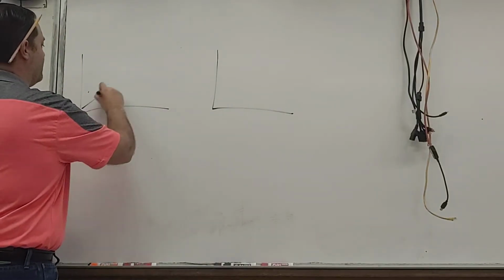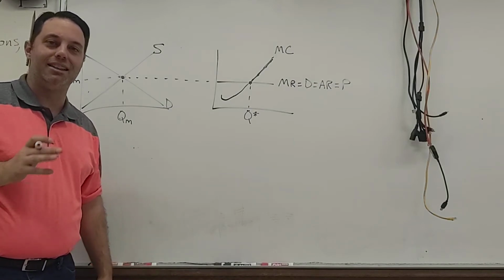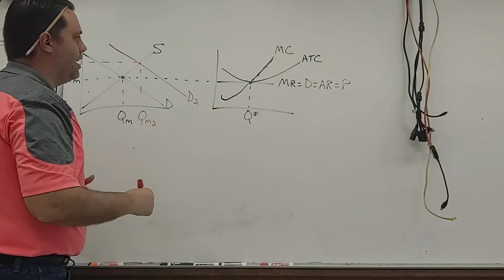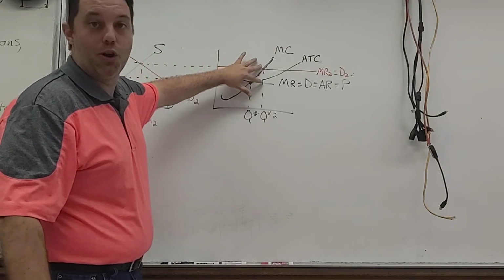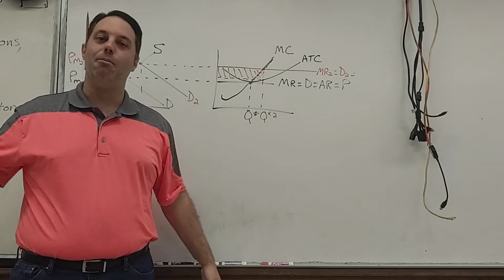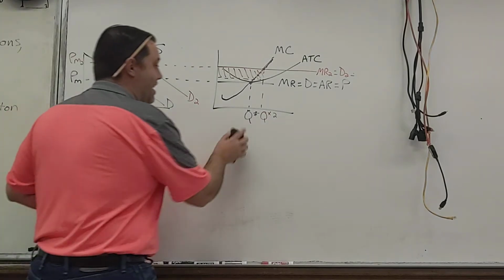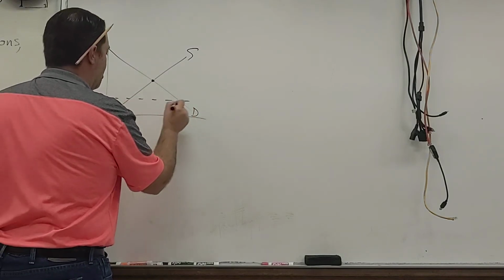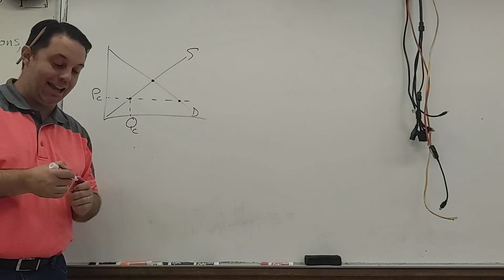Mr. Forgione's AP Micro Perfect Competition FRQ Review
Going over the correct responses to an actual AP Free Response Question on perfect competition